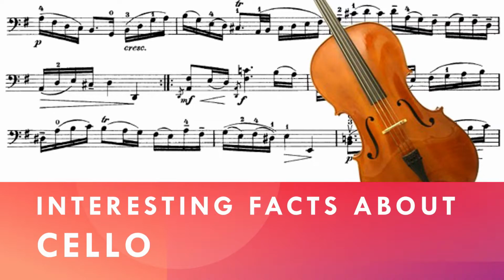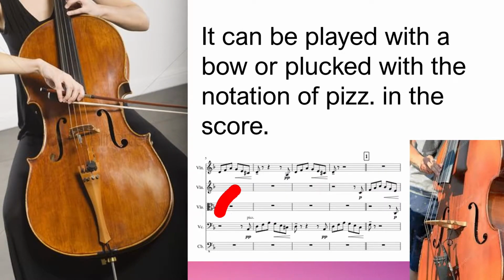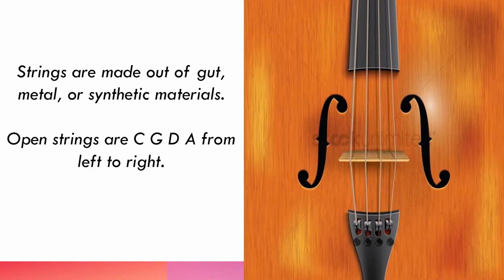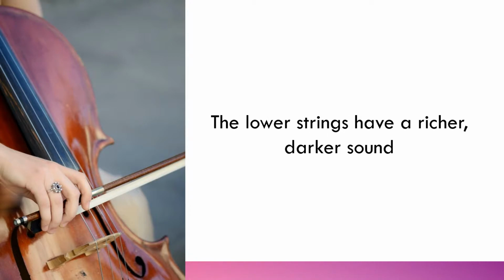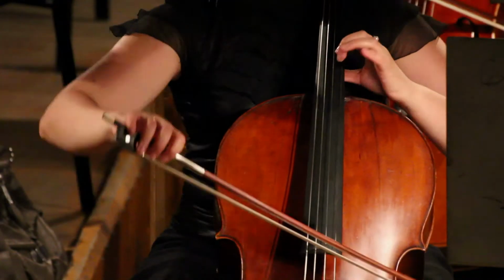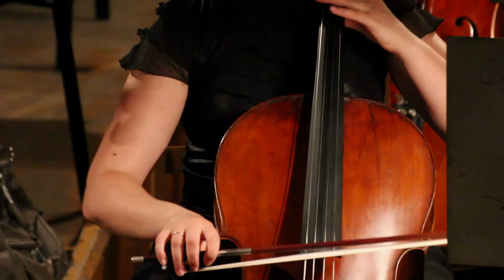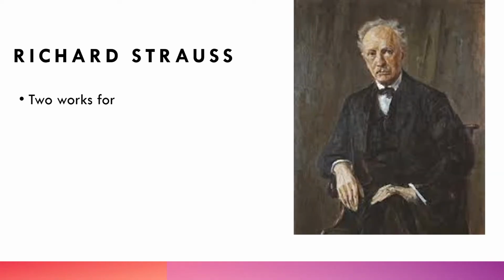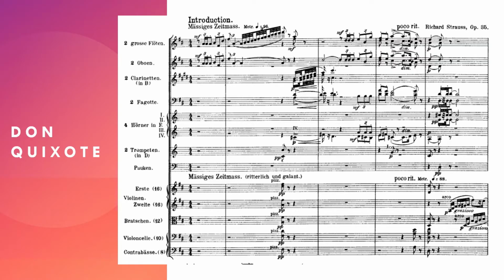Cello Interesting Fact - Music Instrument Learning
Looking for cello interesting fact? This video will tell you some interesting facts about the cello, the 2nd largest instrument in the string family. \

I will produce more music learning music in the future!